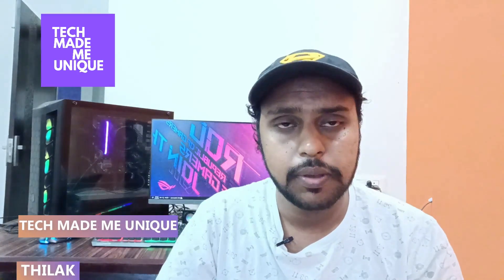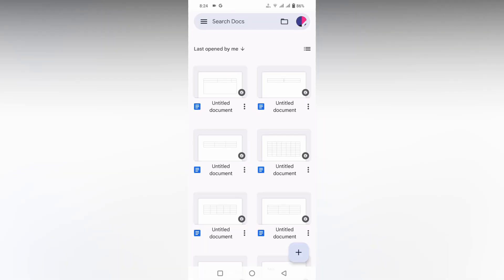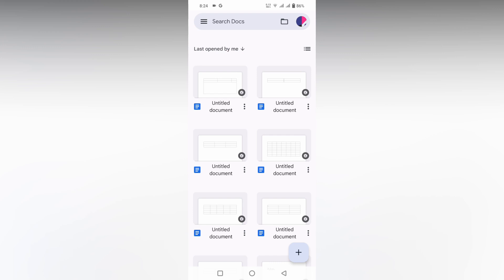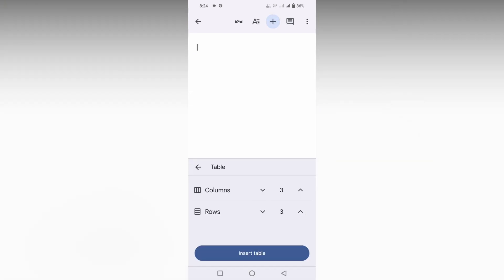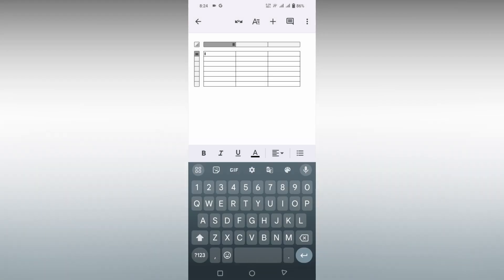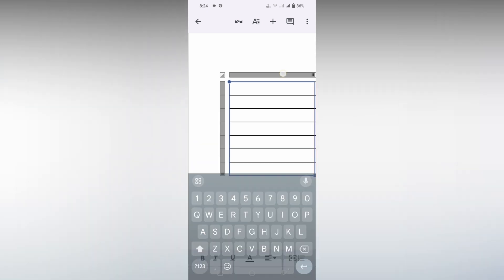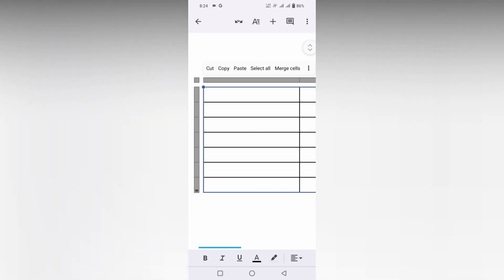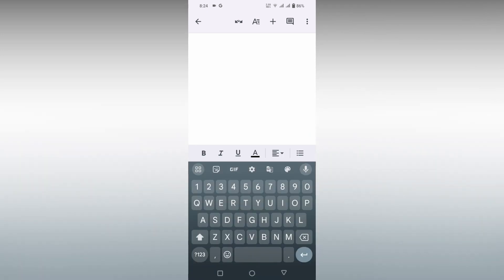How to delete a table in google docs mobile